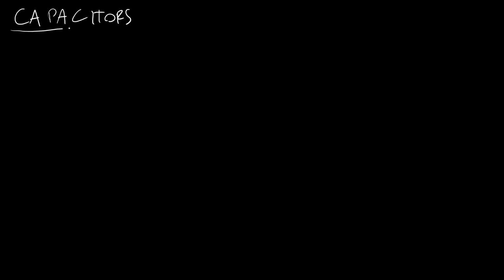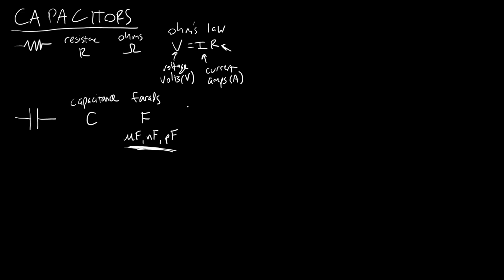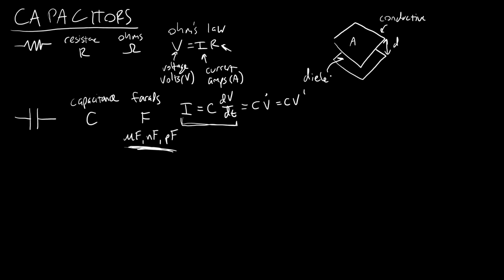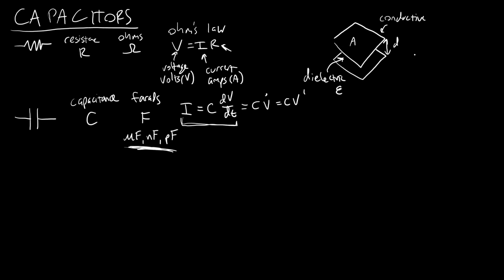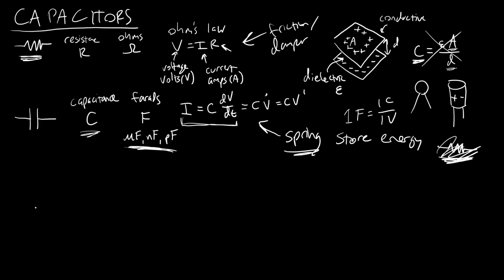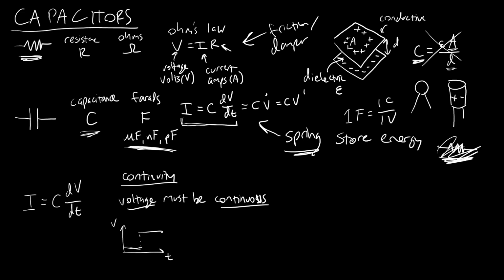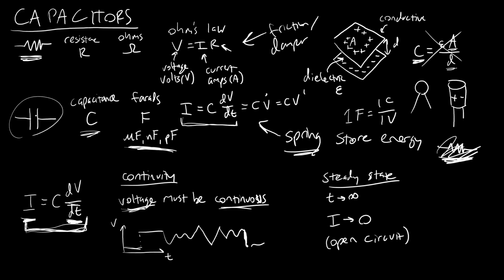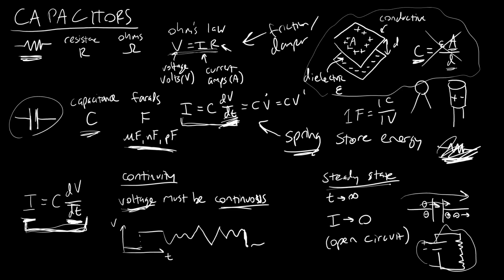Intro to Circuits 30: Capacitors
This video is a basic introduction to capacitors, appropriate for a college level physics or introductory circuits class.